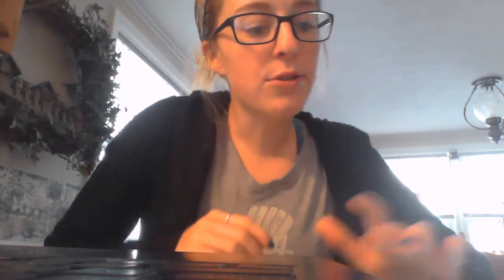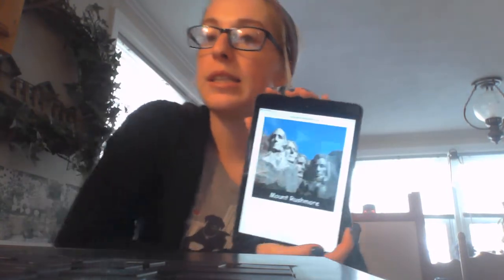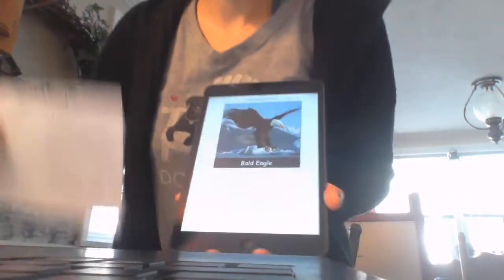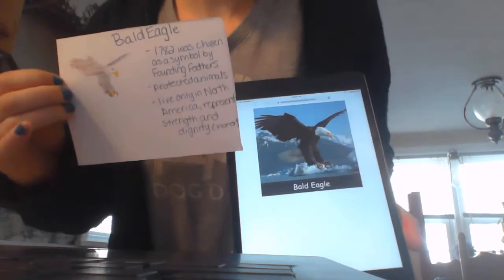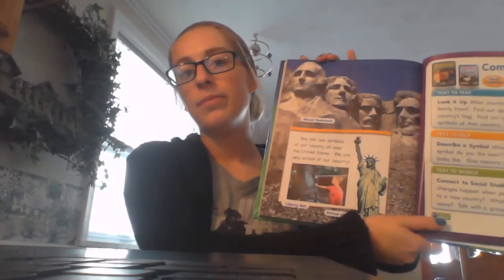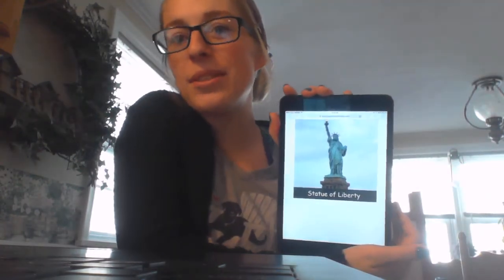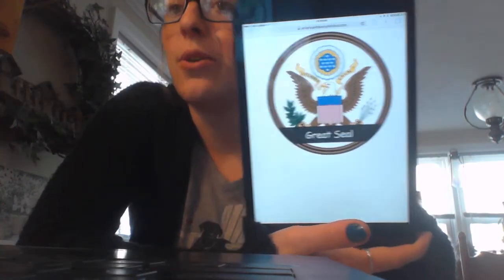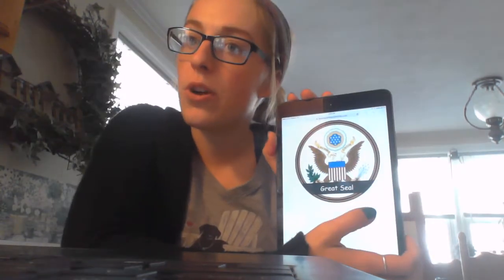Social Studies Lesson: American Symbols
credit to:
 "Symbols of Our Country" by Agatha Jane.